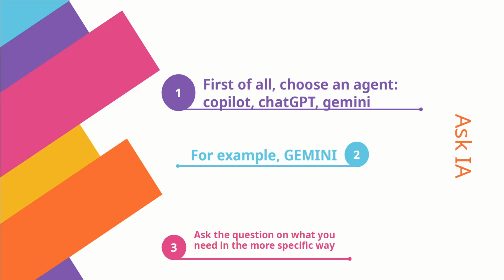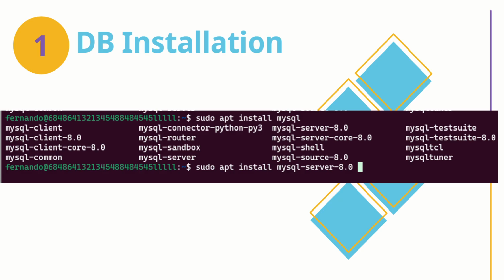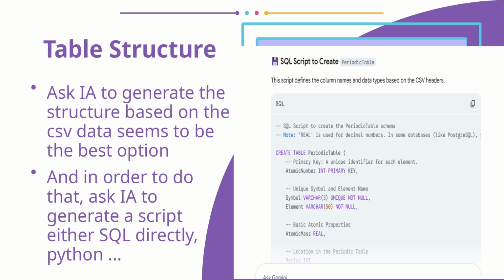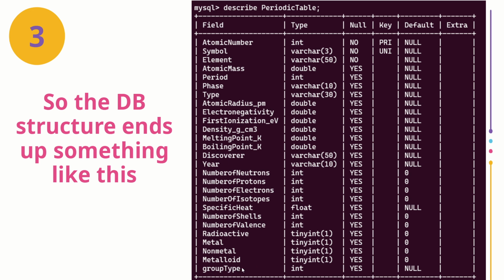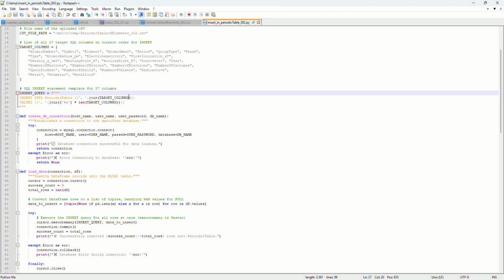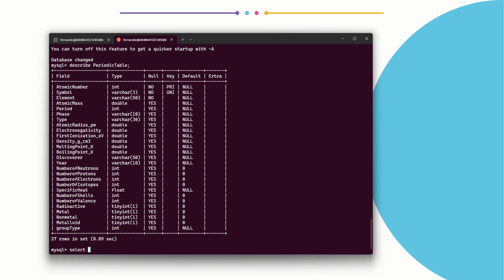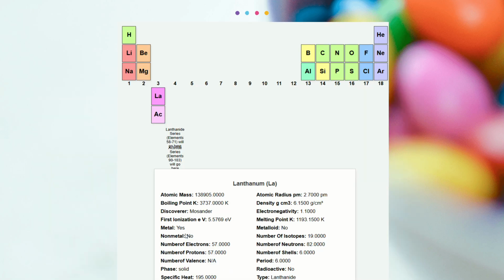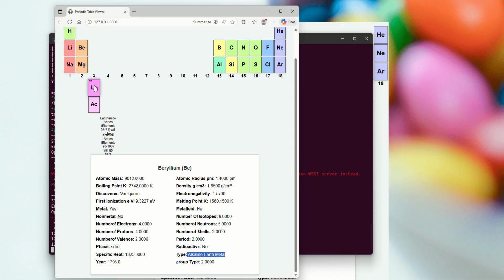Building an Interactive Periodic Table of Elements With AI help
A more complex example on how to use AI agents in IT projects